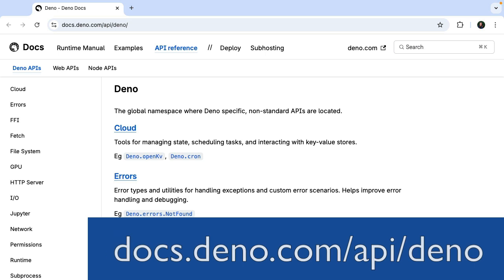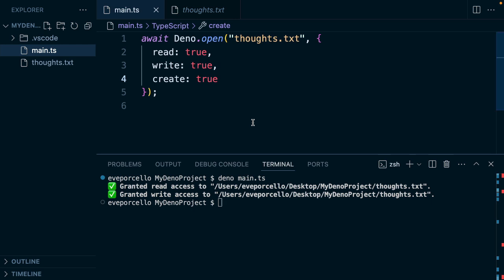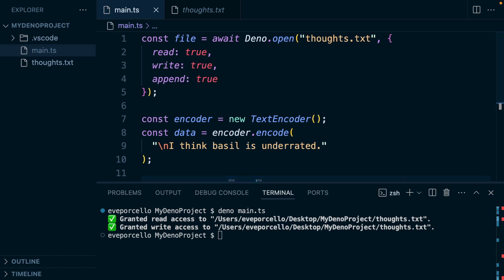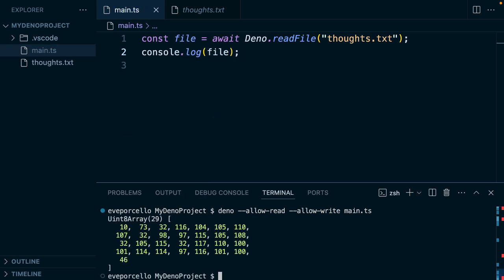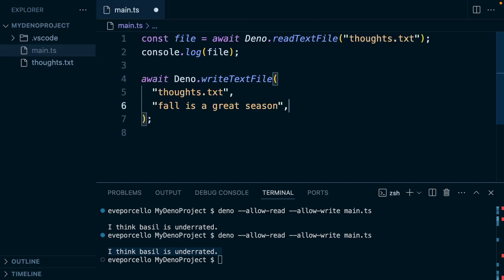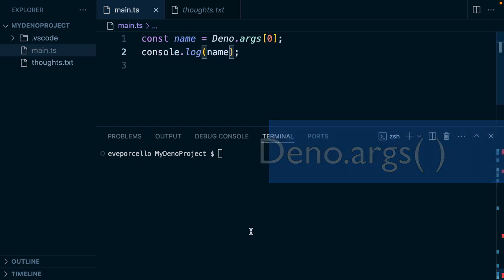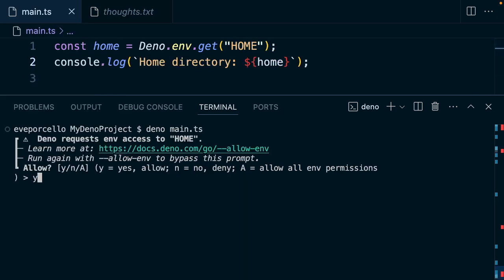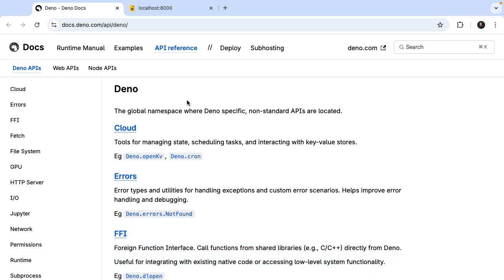Deno Namespace APIs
In this video, we explore the powerful APIs provided by Deno in the global namespace. We demonstrate file system operations like creating, reading, writing, and appending to files using Deno's built-in methods. Then, examine how to handle command line arguments, environment variables, and set up a basic server. Reduce the need for external APIs with these Deno built-in APIs.

00:00 Introduction to Deno APIs
00:12 Creating and Writing to Files
02:06 Reading and Appending to Files
03:47 Exploring Command Line Arguments
04:19 Using Environment Variables
04:52 Setting Up a Simple Server